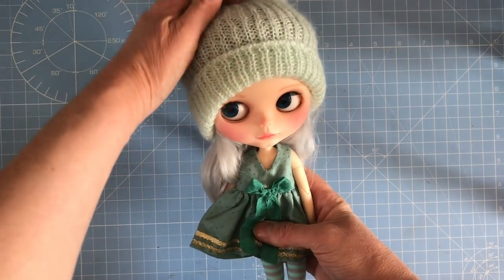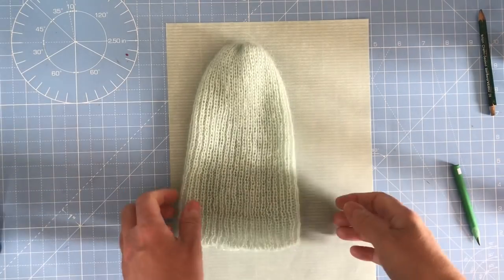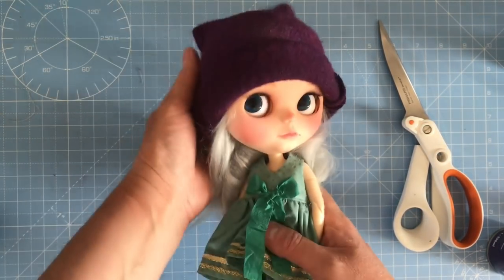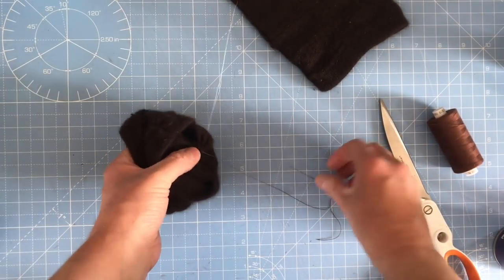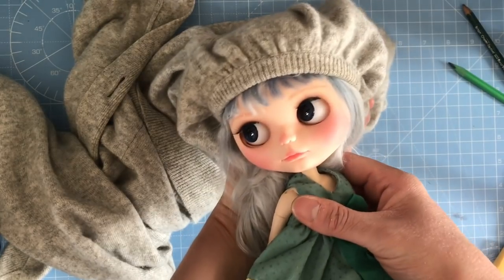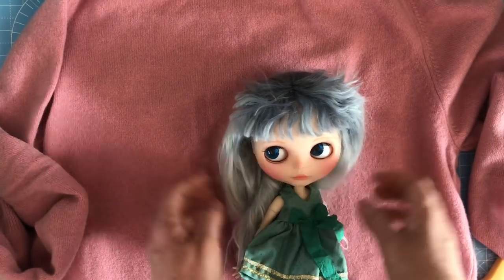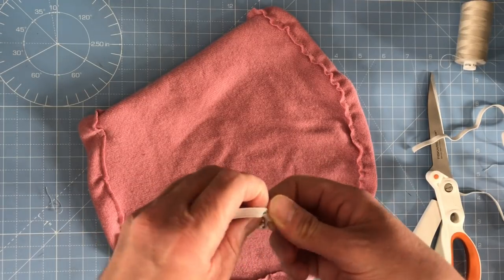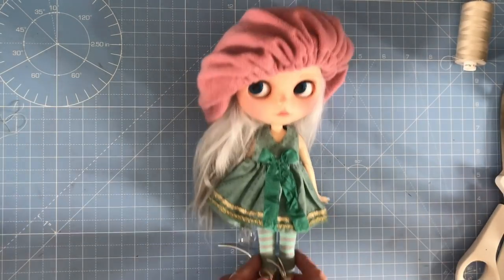making doll clothes from old sweaters - custom blythe doll diy hat tutorials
Hi and welcome to Little Bird Blythe.  This is a video showing several different styles of blythe doll hat that can be made from old sweaters. I understand that the blythe head is similar in size to an 18 inch doll so these can be used for these dolls too. I hope you enjoy the video and find it useful.